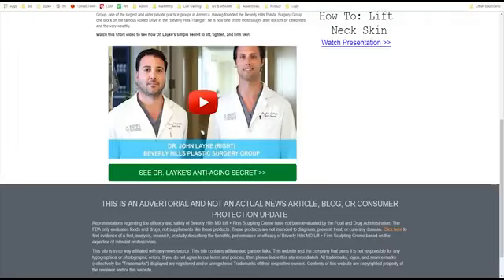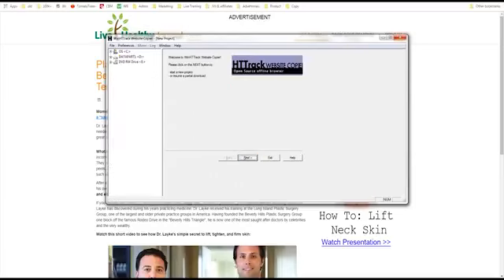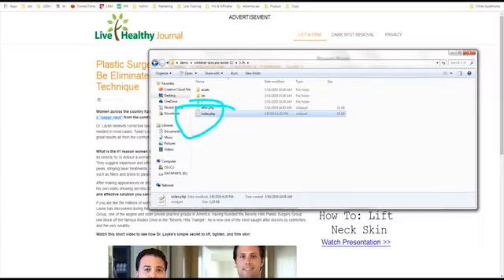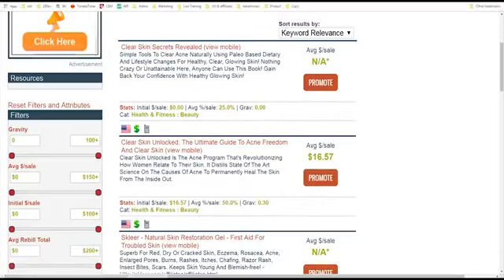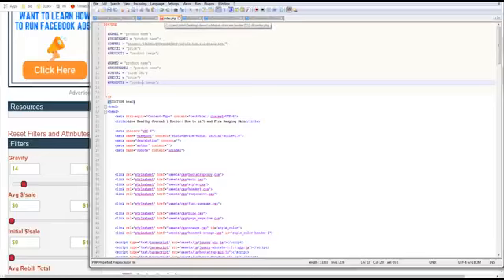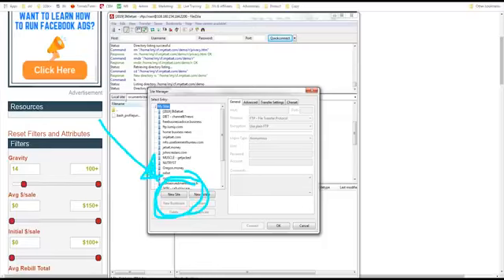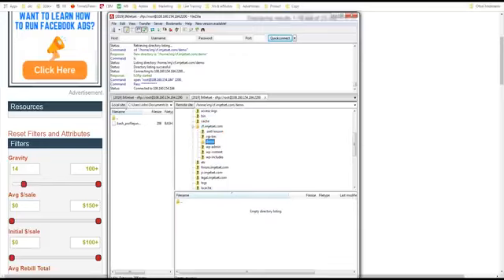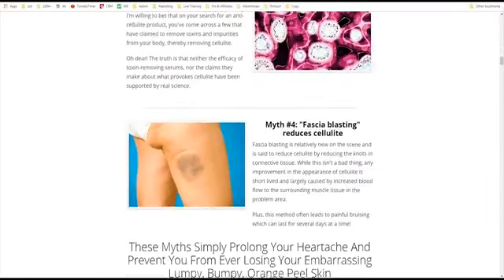HOW TO MAKE A SQUEEZE PAGE QUICK EASY AND FREE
How To Make A Squeeze Page. Marketing With Out Them You Can Not Get Your Offer Infront Of SOmeone Via Major Ad Platforms Such As Google Or Facebook.  John Crestani Walks You Through The Process Of How To Build A Squeeze Page.

John's Book Home To Make Money From Home $1.00 (Internet Jet Set)

The information contained on this YouTube Channel and the resources available for viewing through this YouTube Channel are for educational and informational purposes only.

how to create a landing page,how to add a squeeze page to your website,john crestani